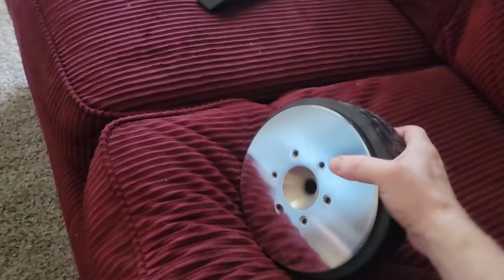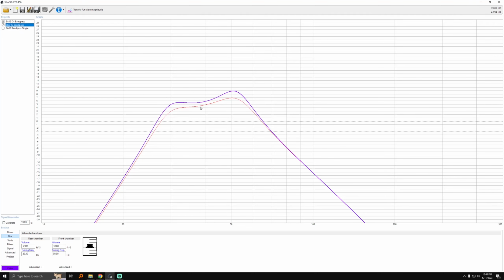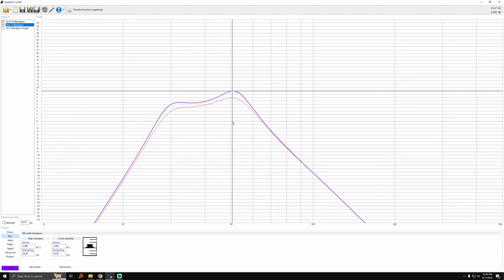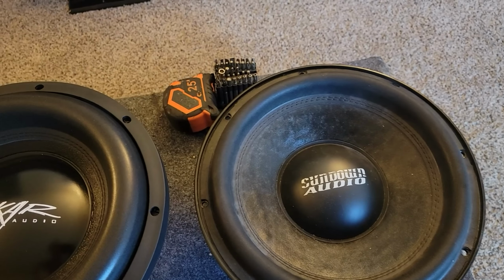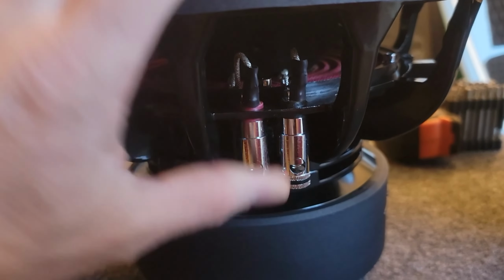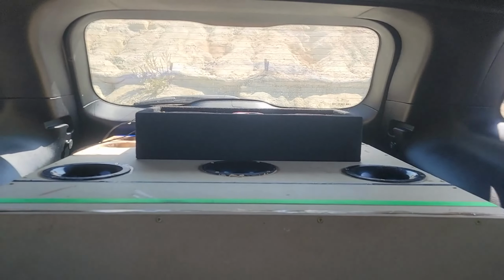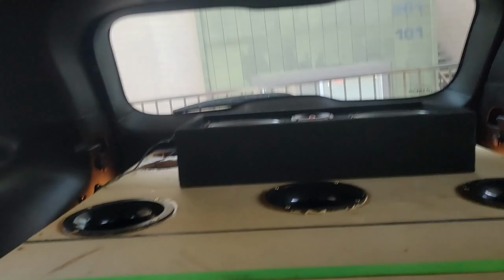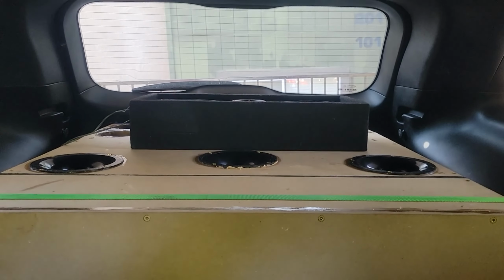Skar Audio EVL 12's - 6th Order Bandpass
Skar Audio EVL 12's - 6th Order Bandpass - 2400 watts RMS